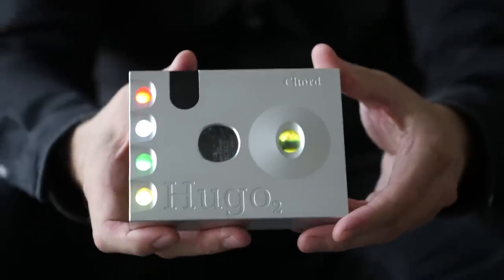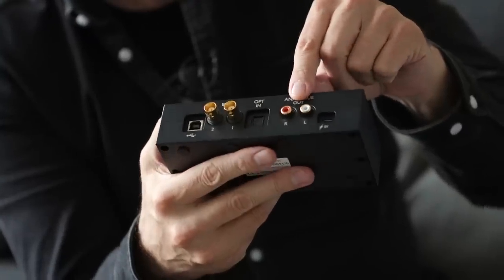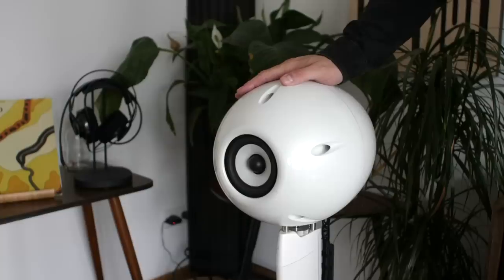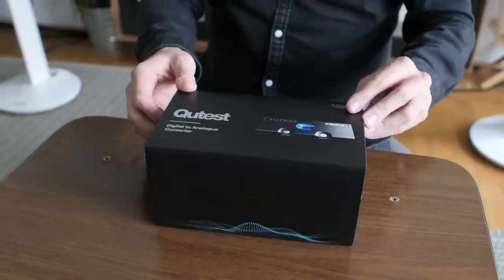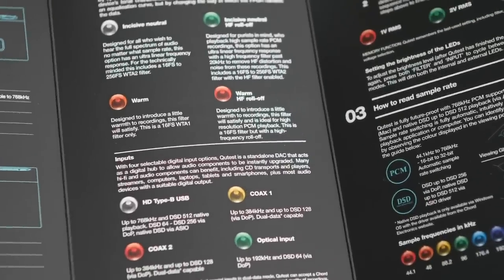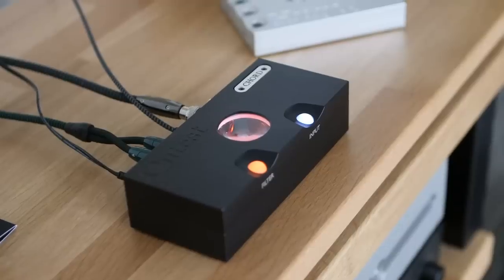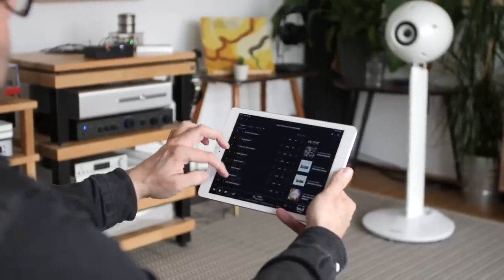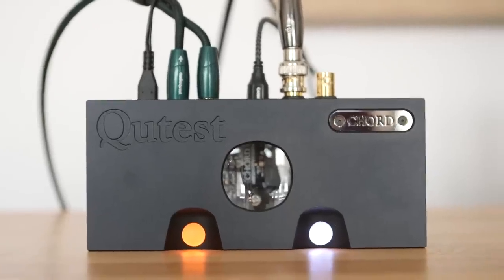Chord's Qutest is *the* DAC to beat at $2K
We might see Chord's Qutest as a black Hugo 2 stripped its headphone amplifier, Li-on battery to leave a DAC whose beating heart is an FPGA loaded with Rob Watts’ WTA filter + user-selectable shaping and is housed in a precision machined aluminium chassis complete with signature porthole designed by company main man John Franks; a standalone DAC for home hi-fi systems.

£1195 / €1600 / US$1895